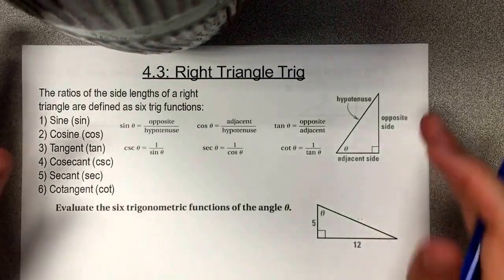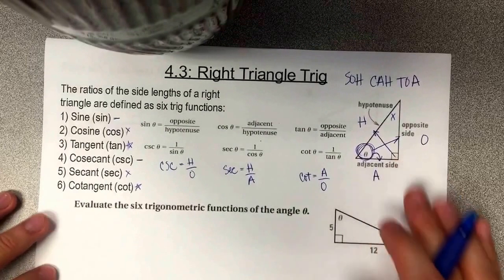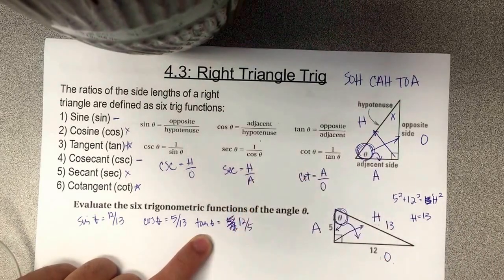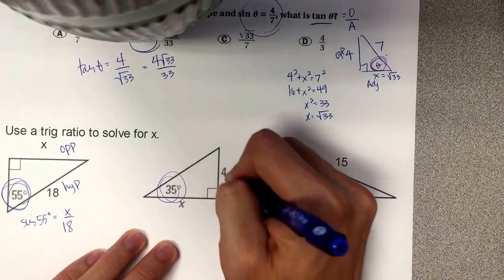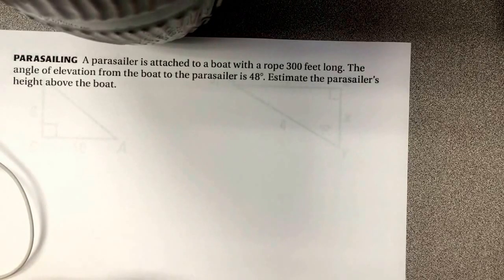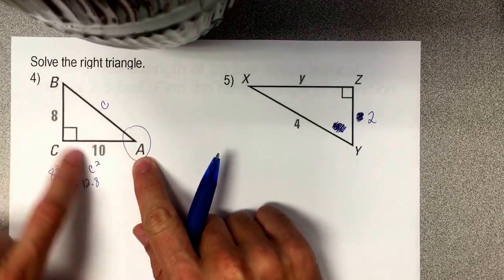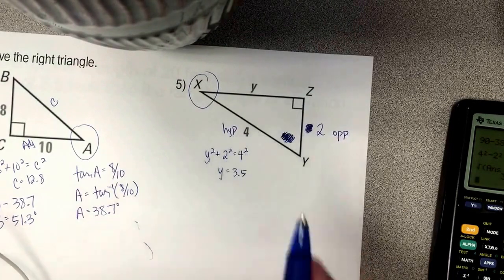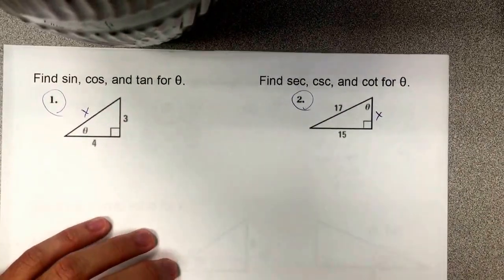Intro to Calc: 3.1 Right Triangle Trig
Review of right triangle trig concepts learned in Integrated Math 2